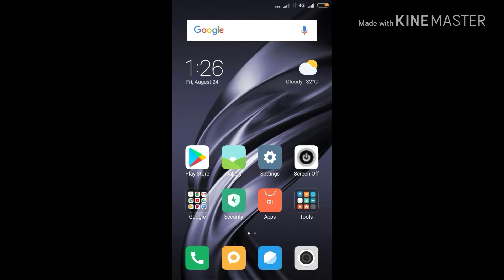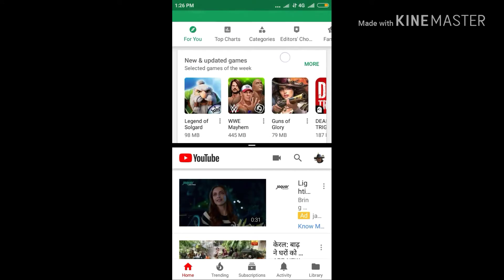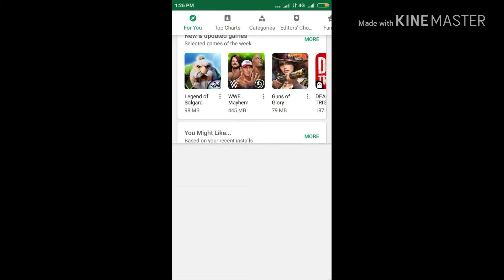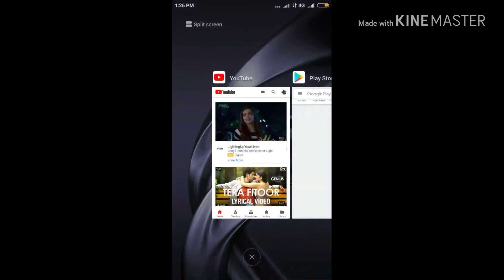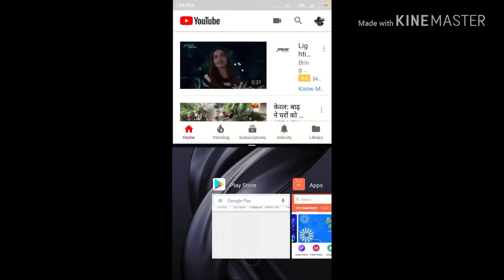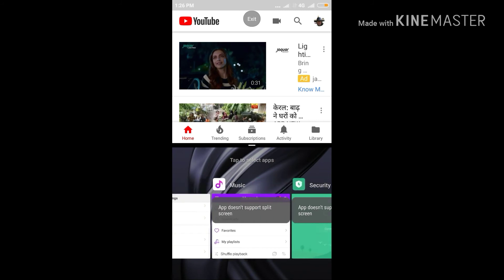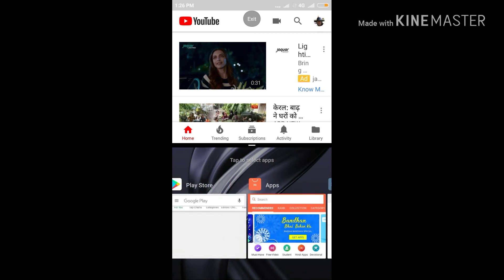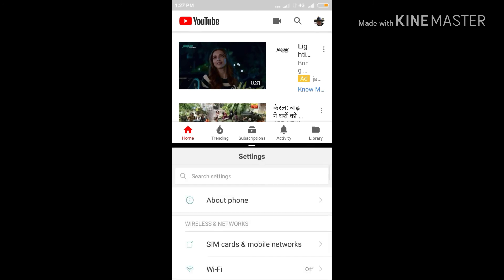Split Screen Feature of Redmi 5A - Divide One Screen Into Two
Split Screen Feature Turns Your One Mobile Screen Into Two which is Very Useful and Very Attractive For Multi-Tasking People.